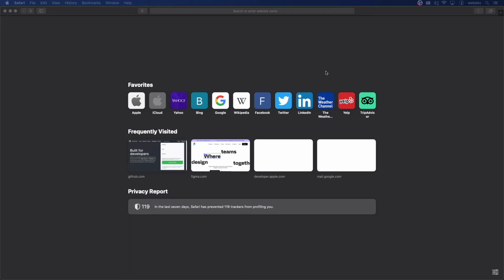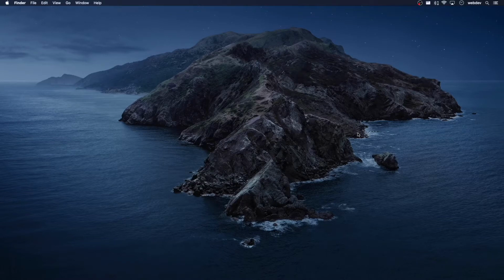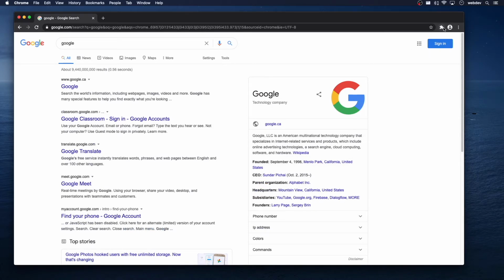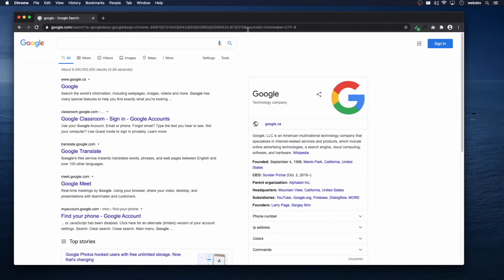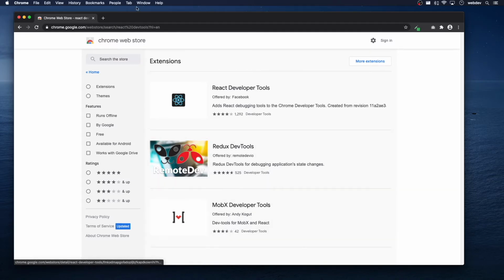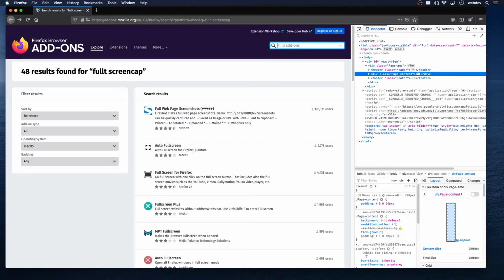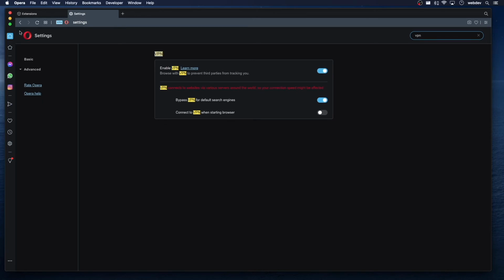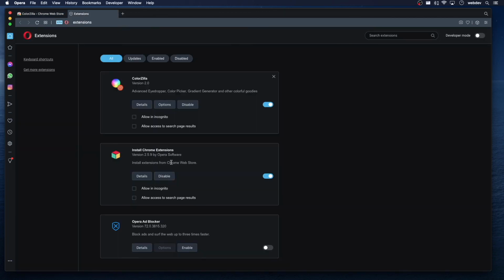macOS Web Development Setup | Tutorial Series | 09 Browsers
View Inspect your web development projects in the big 4 browsers. We'll take look at how to enabled developer settings and installing extensions and add-ons for Web Development.

Tutorial Series Overview
Install Applications
Configure Rectangles
Setup Terminal, zsh & Oh My Zsh
Setup VS Code
Create Node Projects
Setup SSH and Connection
Create a project Using Git & GitHub
Setup Browsers
Using Figma

This video tutorial series about Setting Up MacOS for Web Development by codewithchu. Video 9 of 10.

Video Sections
00:00 Intro
00:27 Safari
02:16 Chrome
07:54 Firefox
10:05 Opera
13:40 Outro